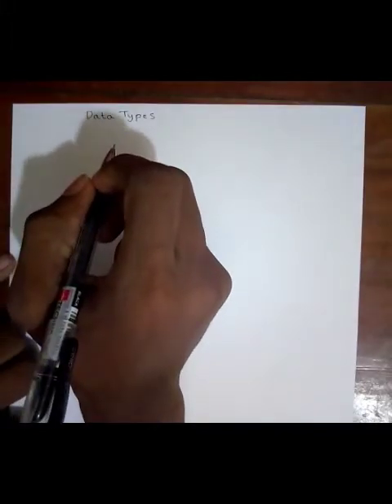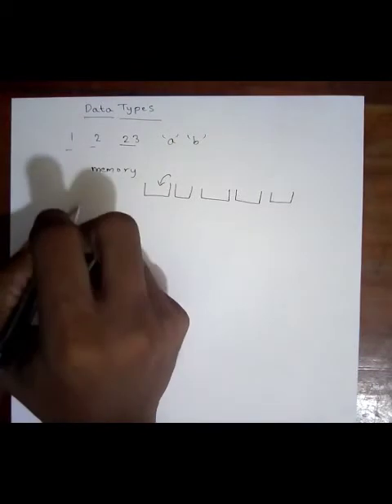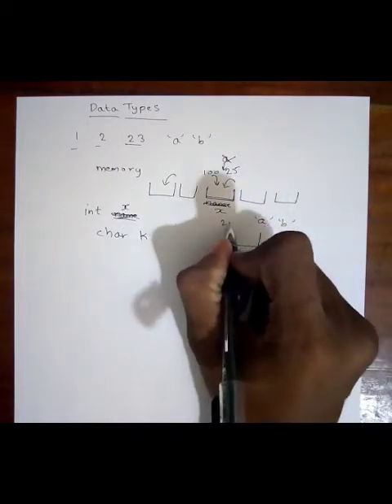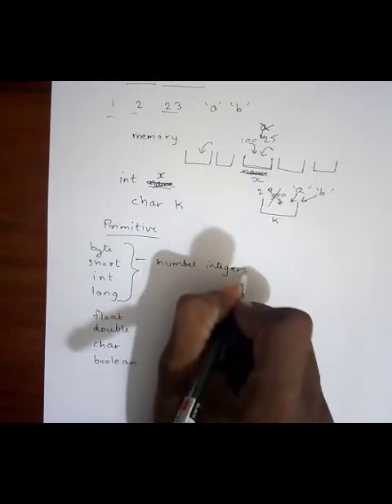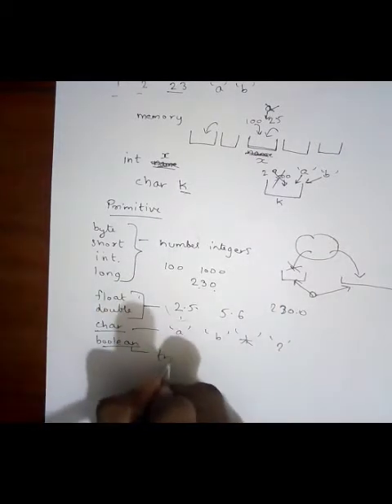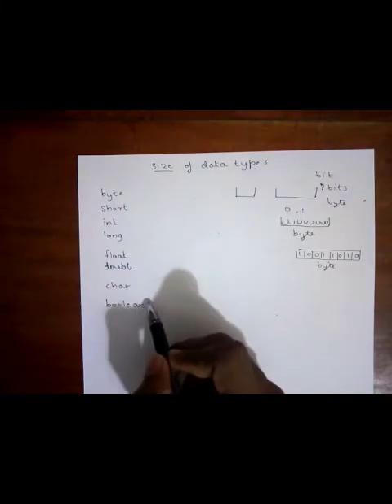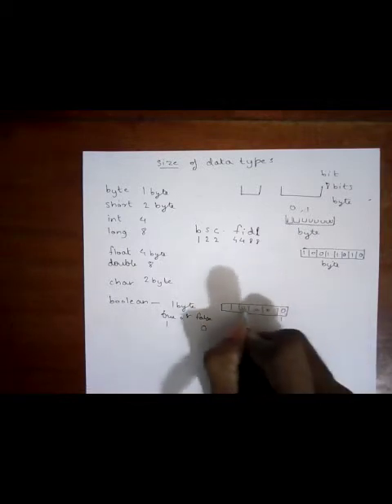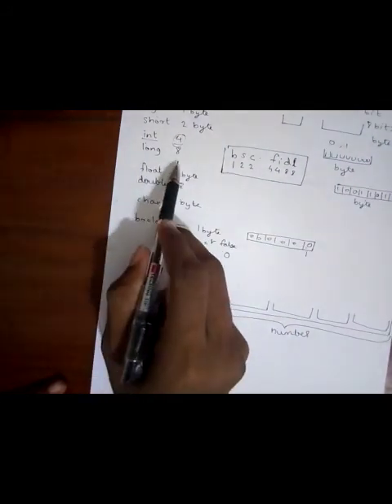what are data types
What are data types  Simple explanation of data types in computer programming